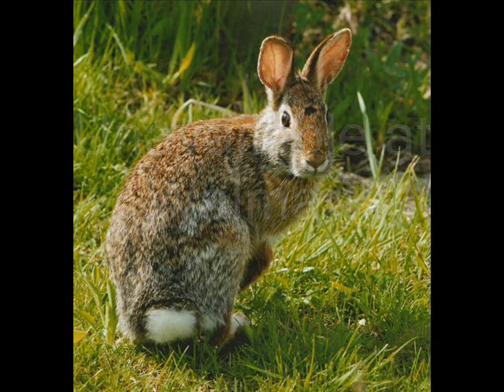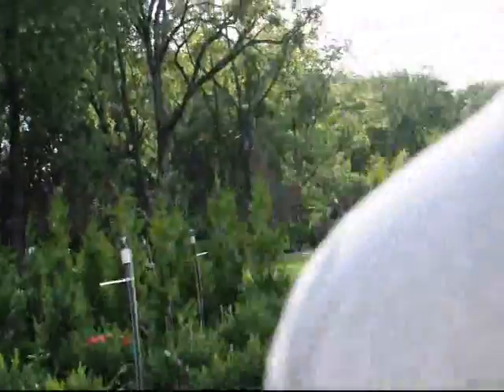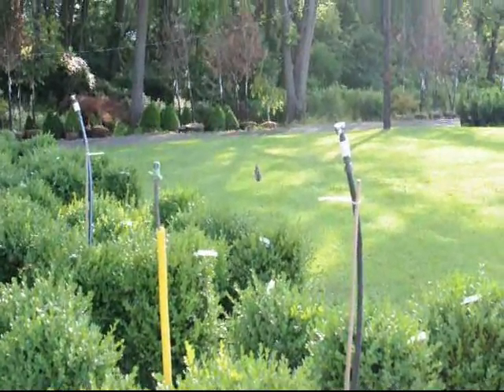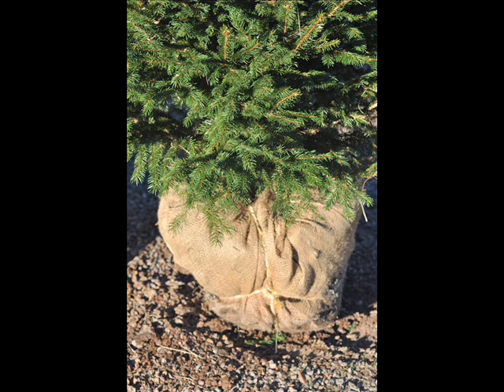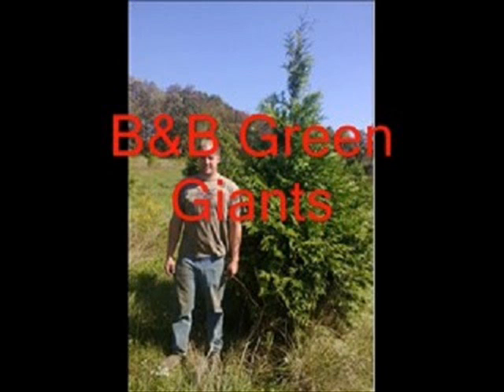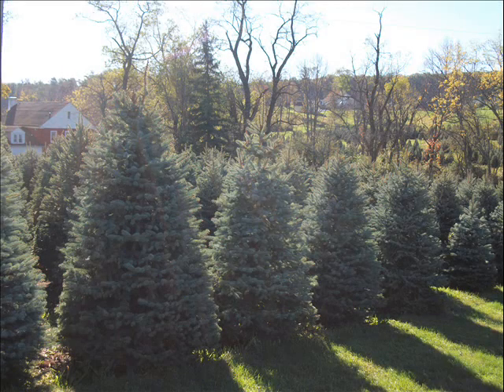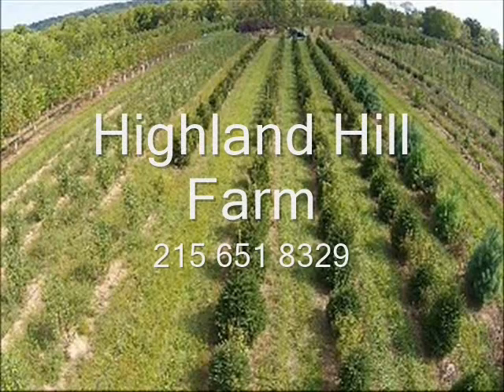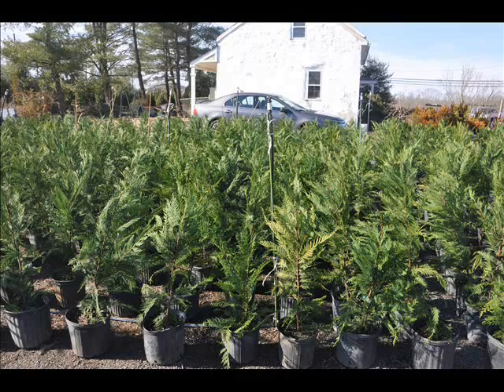Youcant hunt in Walmart